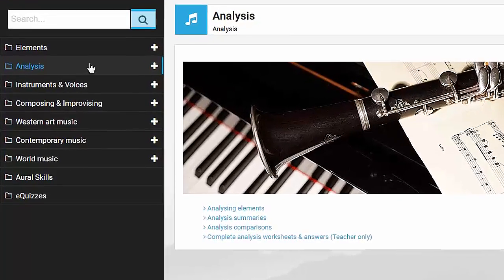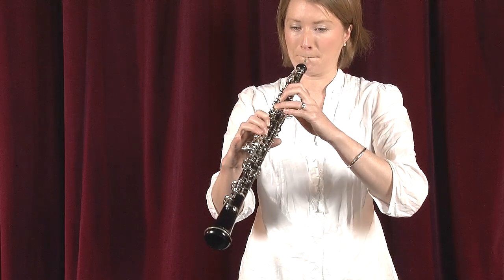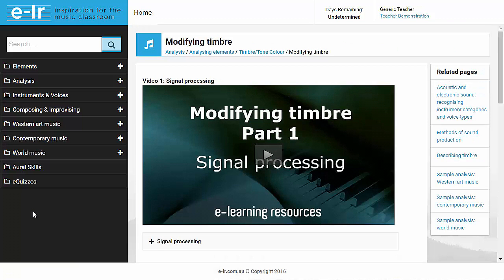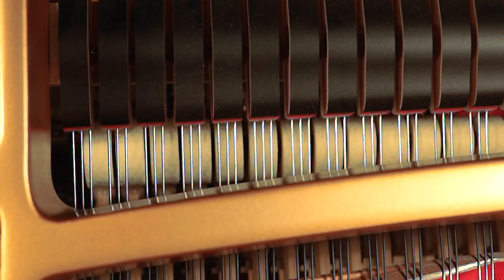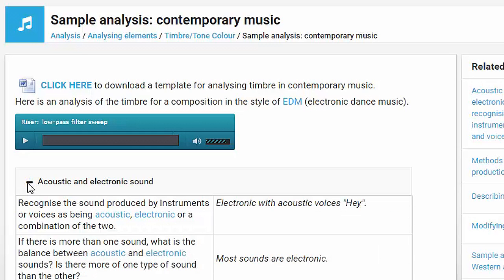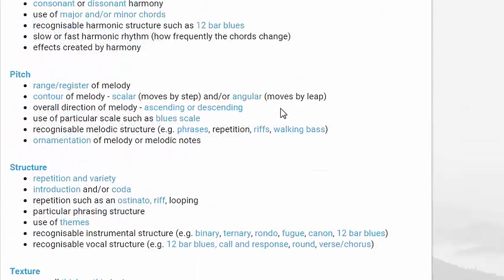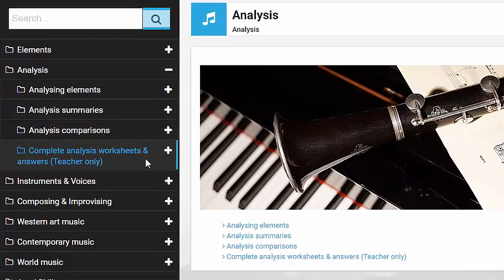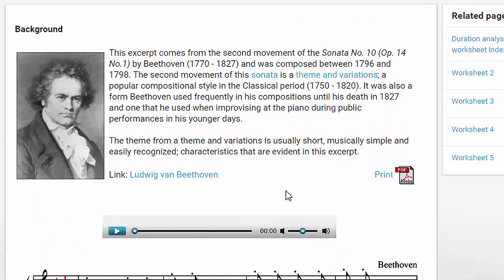Analysis on e-lr